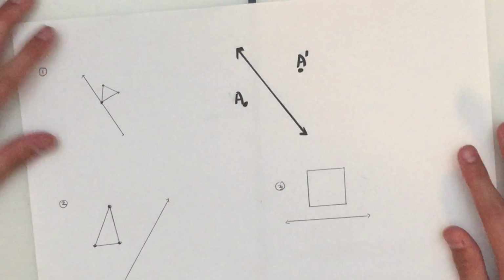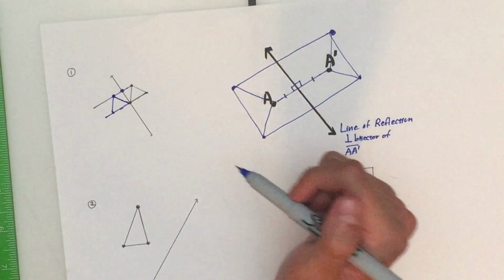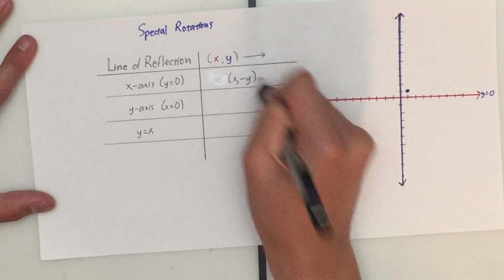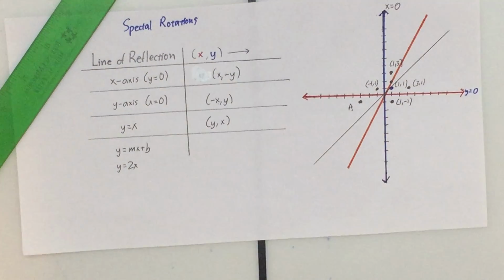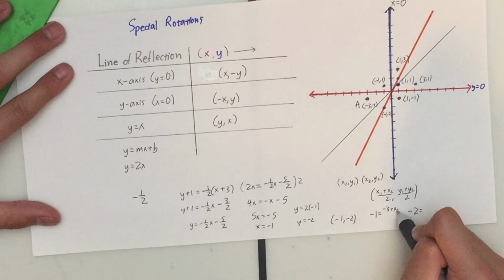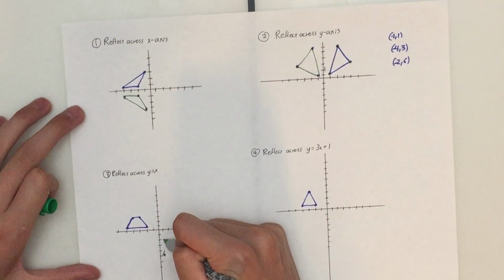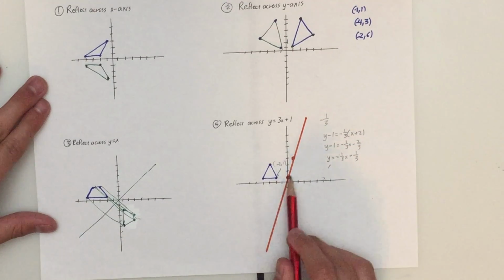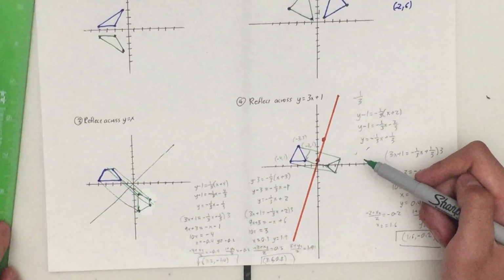Reflections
This took 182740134 hours to upload